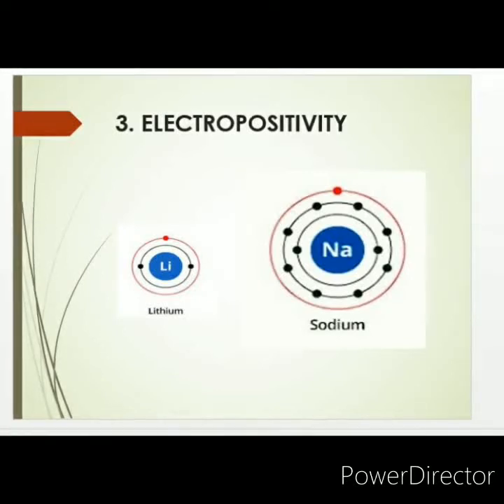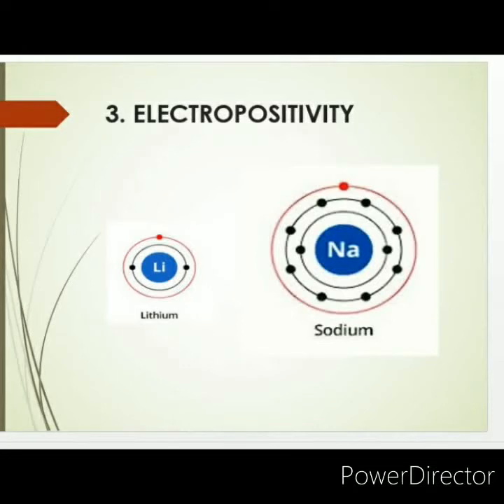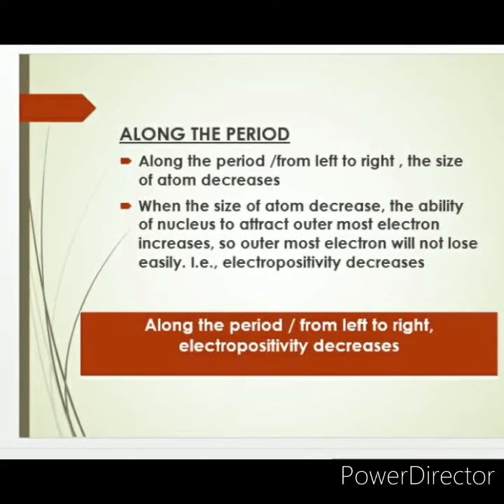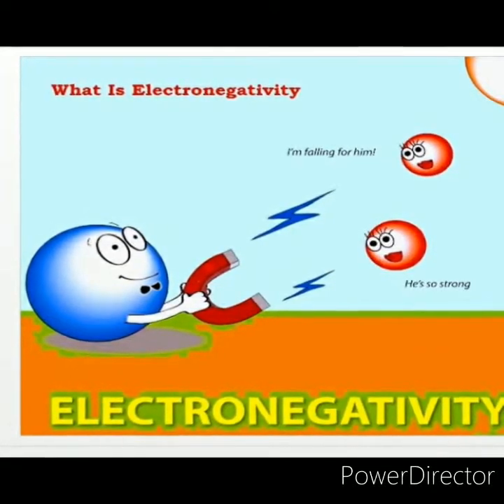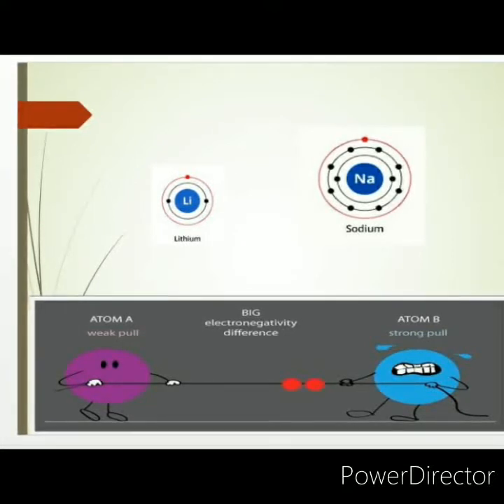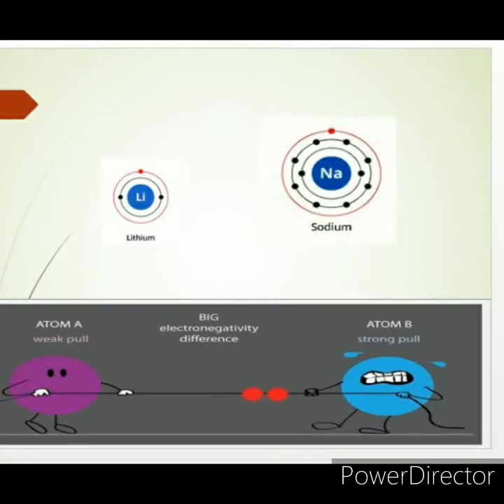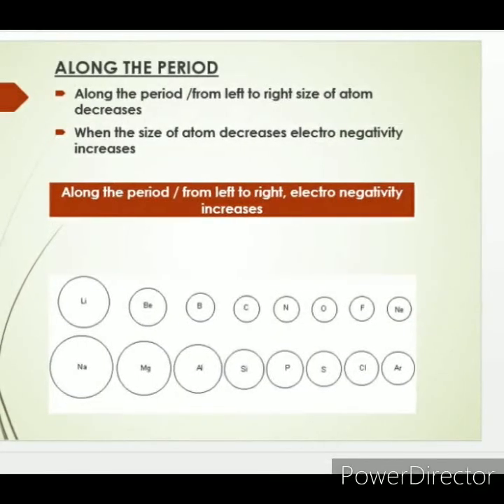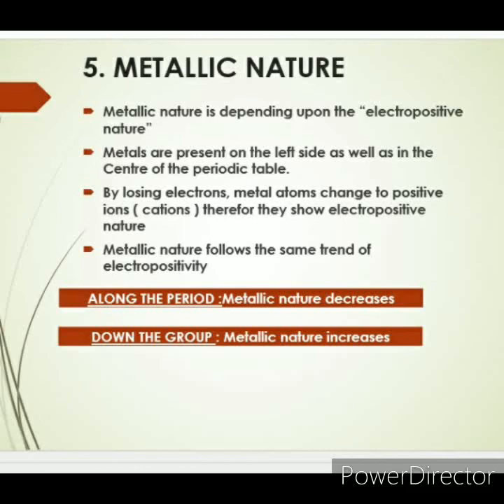Electropositivity and electronegativity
Grade 10, ncert chapter 5( Periodic classification of elements)